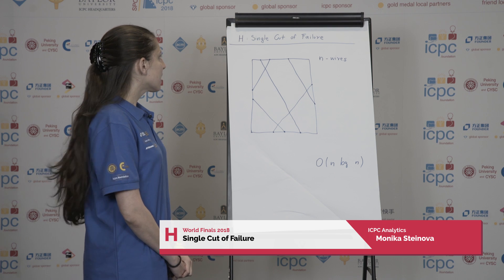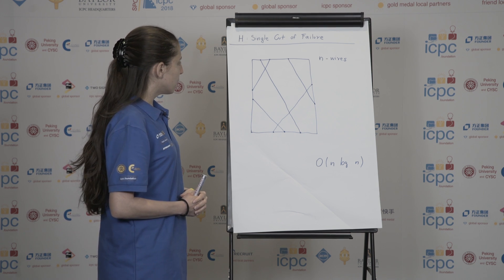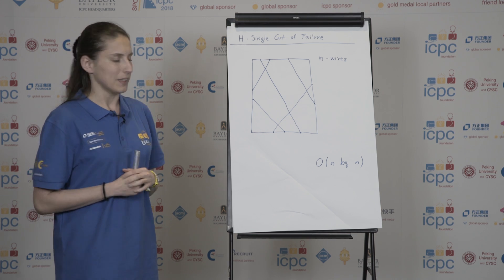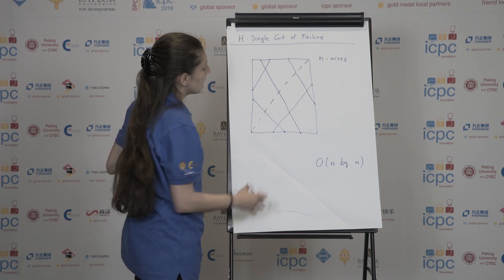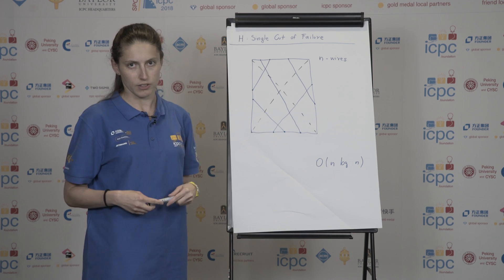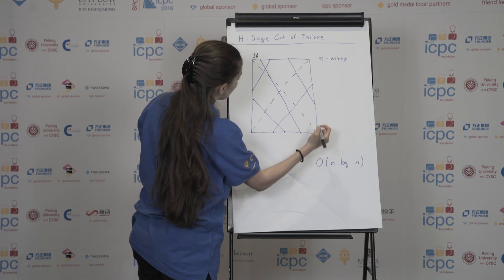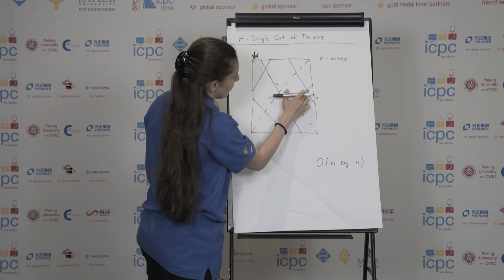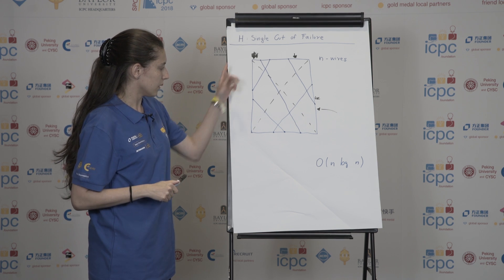2018 ICPC Solution Video: Problem H. Single Cut of Failure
Watch as ICPC Analyst Monika Steinova explains the solution to Problem H from the ACM-ICPC 2018 World Finals in Beijing.